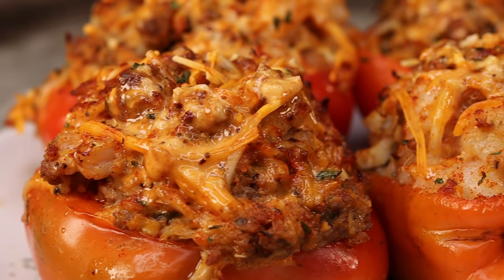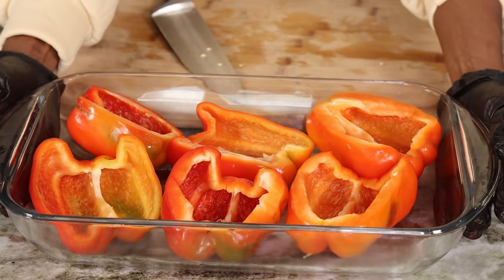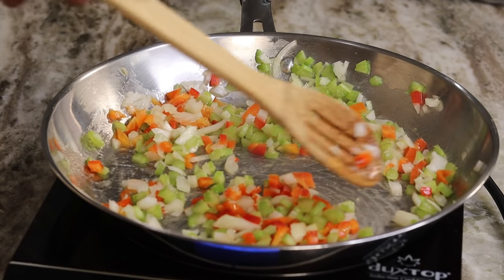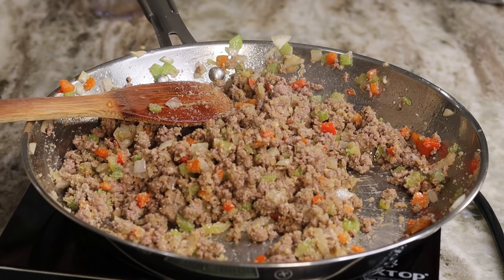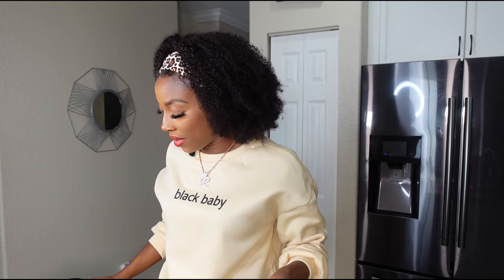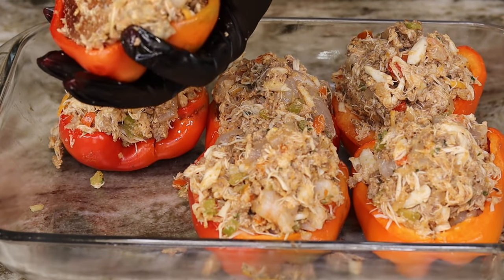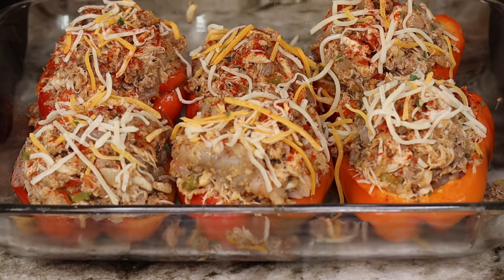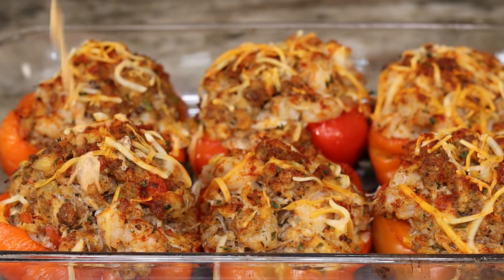The Perfect Seafood Stuffed Bell Peppers | How To Make Seafood Stuffed Bell Peppers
How To Make Seafood Stuffed Bell Peppers3 large size red bell peppers

INGREDIENTS!!
16 oz. ground beef
16 oz. cram meat
16 oz. large and deveined shrimp
2 tbsp. olive oil
1/4 cup finely chopped red bell pepper
1/4 cup finely chopped celery
1/4 cup  finely chopped onion
1 tablespoon minced garlic
1 teaspoon oregano
half lemon juice
1 teaspoon ground black pepper
1 teaspoon parsley
1 teaspoon onion powder
1 teaspoon garlic powder
1 teaspoon paprika
 1 teaspoon salt
1/3 cup chicken broth
1 tablespoon Worcestershire sauce
1 teaspoon McCormick Cajun seasoning
1/2  cup Italian style breadcrumbs
1/2 cup parmesan cheese

to garnish
Colby Jack cheese
paprika
parsley

Cajun sauce
1 tbsp. unsalted butter
1/2 cup heavy cream
1/2 tsp Cajun seasoning
1/2 tsp old bay seasoning
1/4 tsp paprika